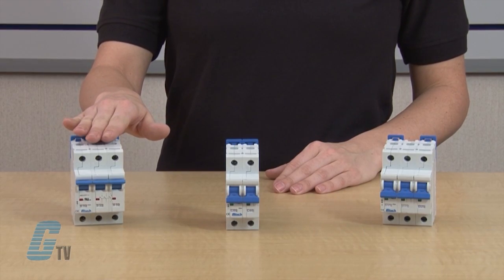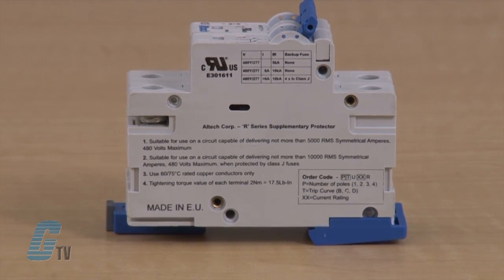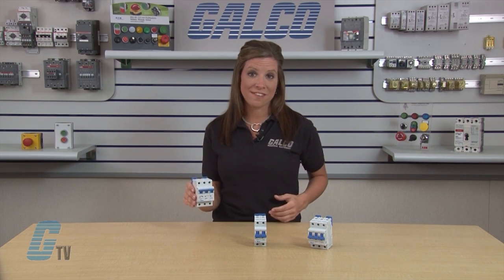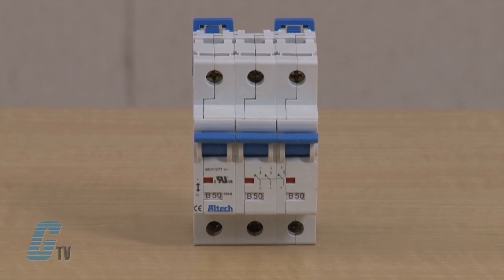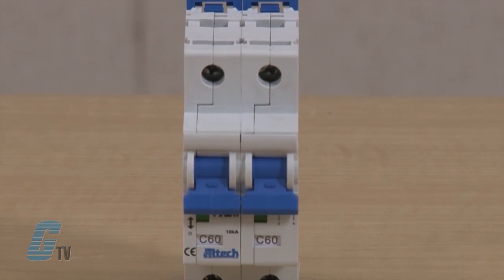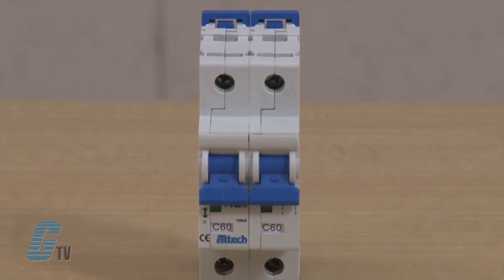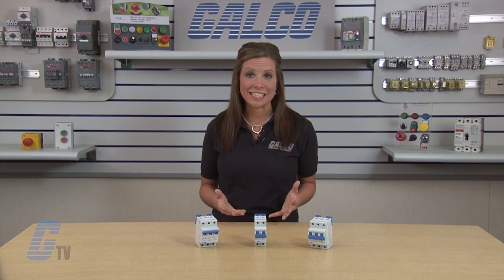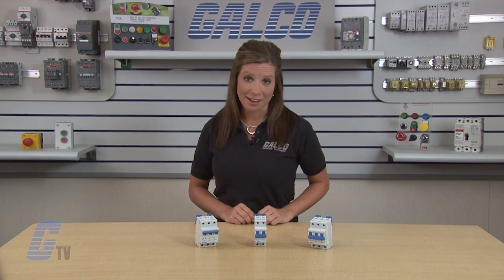Altech R Series Miniature Circuit Breaker Review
Altech R Series Miniature Circuit Breaker on Galco TV.

The R Series of miniature circuit breakers from Altech offer a compact solution to your protection requirements. These miniature breakers are current limiting, DIN rail mounted and can offer a good equivalent to fused systems. Application specific trip curves of B, C, and D, provide maximum circuit protection. A wide range of accessories will complete the installation including shunt trips, auxiliary contacts, alarm contacts, undervoltage release, busbars and more.

-    480Y/277 VAC
-    0.5 to 63 Amps
-    Line and Load Terminals Included
-    Positive Trip Indicator

R Series Features:
-    Supplemental Protector
-    Use as Overcurrent Protection
-    UL 1077 - E301611
-    B, C, D Trip Characteristics
-    Finger Safe Terminals

To find more Altech Miniature Circuit Breakers go to this

To view the full line of Altech products available at galco.com please go